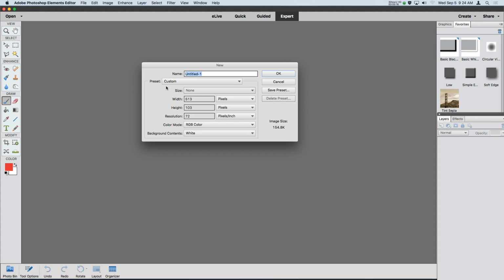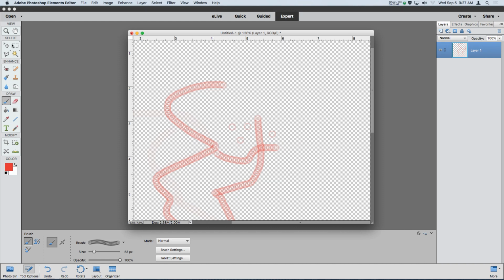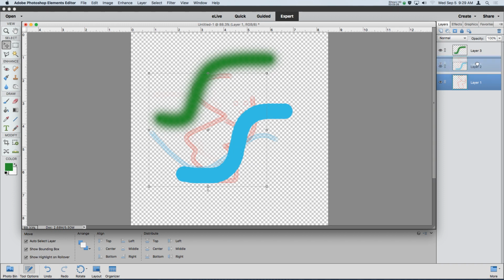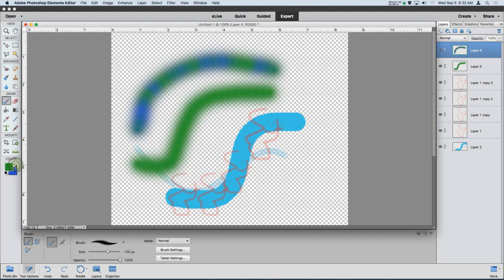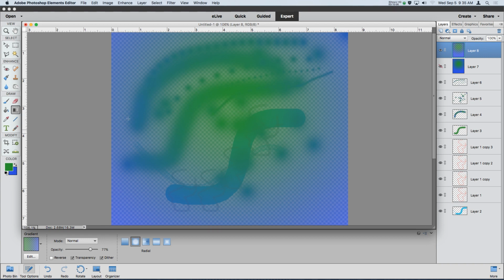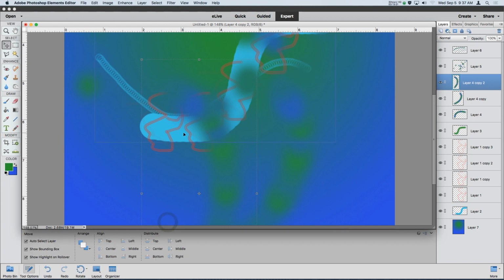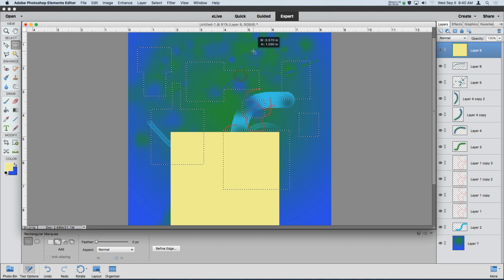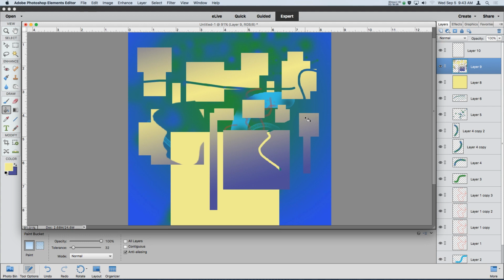Photoshop Intro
Basic introduction to Photoshop elements covering opening the program, creating a new document, and a basic overview of using brushes, gradients, and selection tools.